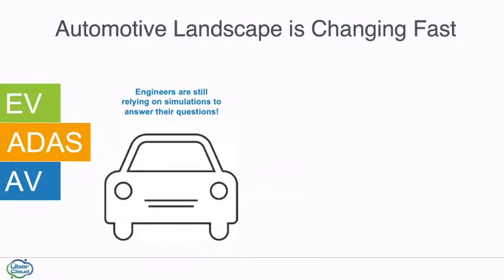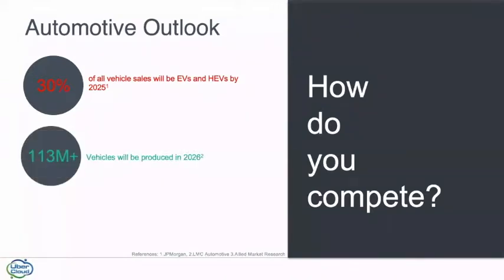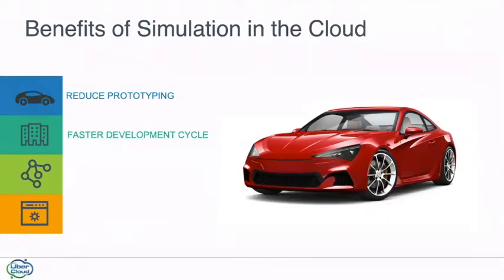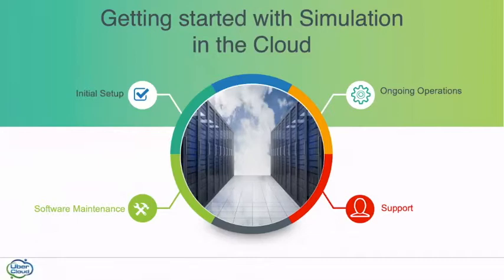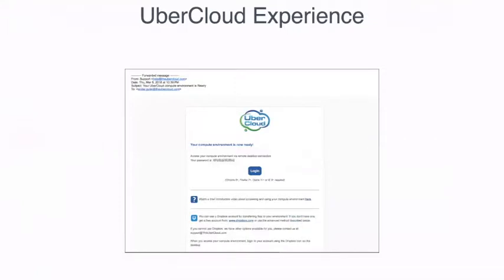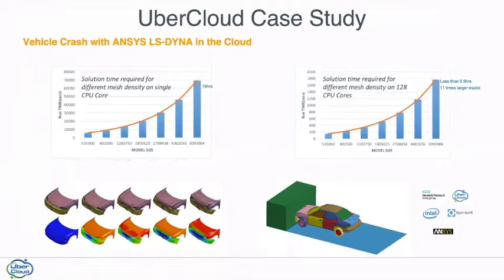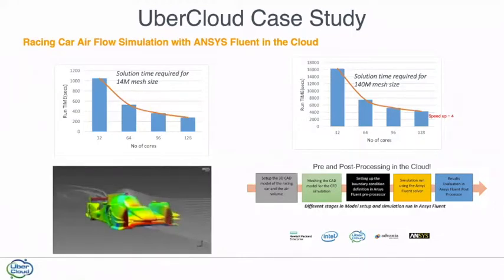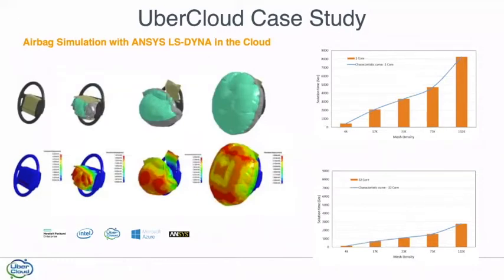CAE Simulations For Automotive In The Cloud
Automotive CAE simulations can be complex, compute intensive and heavily reliant on parallel computing. The advent of cloud computing has made access to compute resources fast, and on-demand. But what are the challenges of using the cloud for CAE? Join us as we explore this topic, look at case studies from Automotive industry and learn how automotive engineers can benefit from the cloud to speed up their product development cycle.